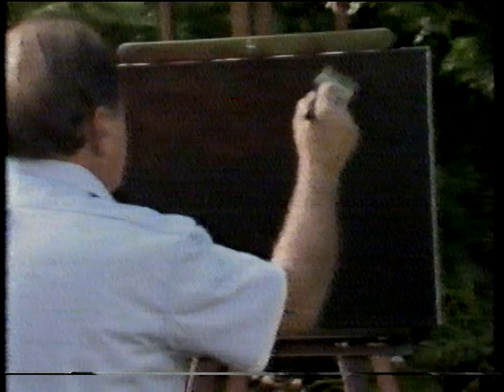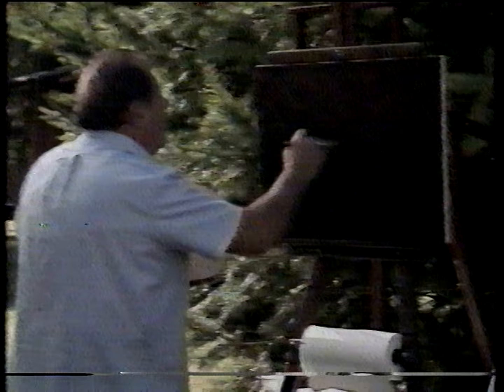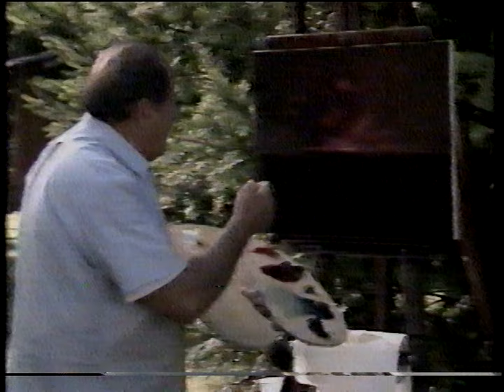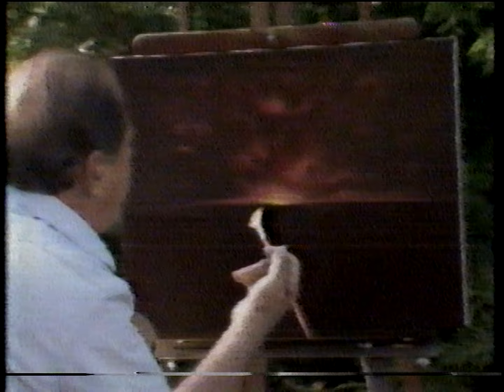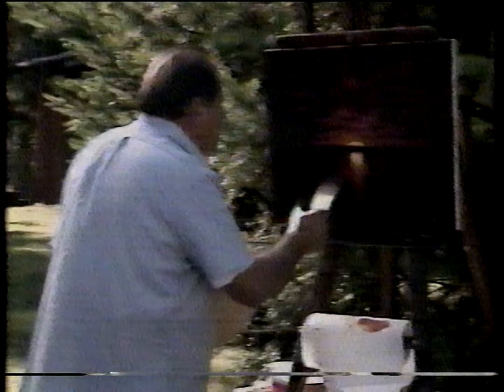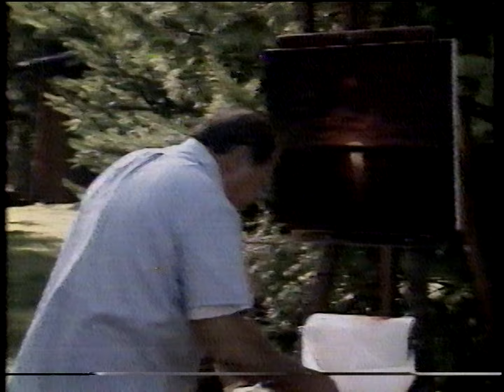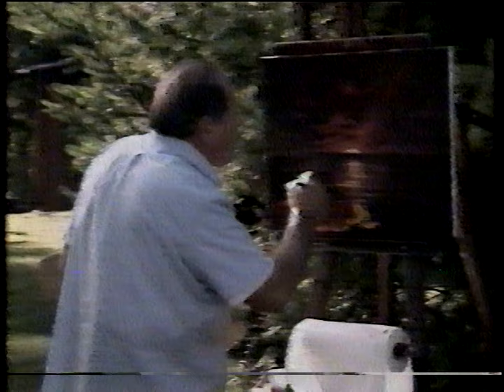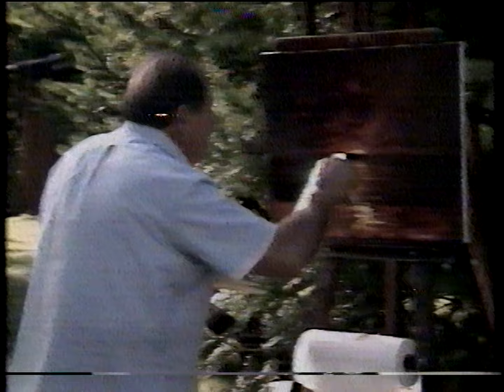The Art of William Alexander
Painting #24

Recorded off the air WGBH Boston
Recorded on unknown Betamax BIII
Played on Sony Super Beta SL-HF860D
Captured on IOData GV-USB2